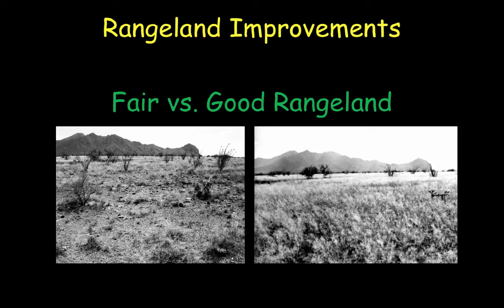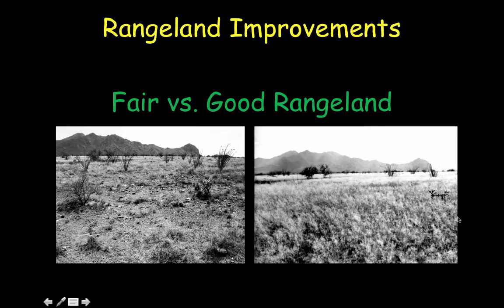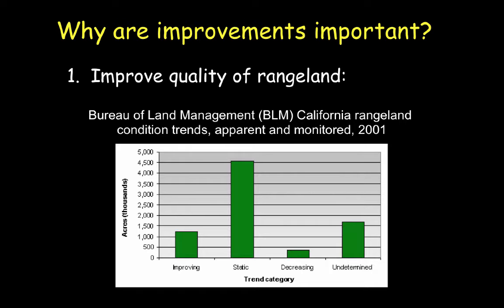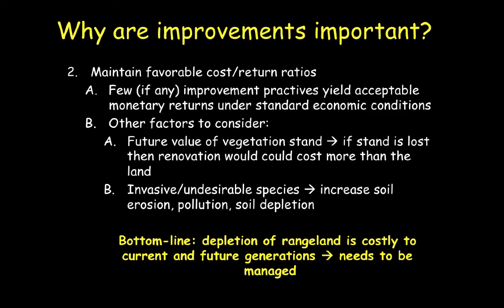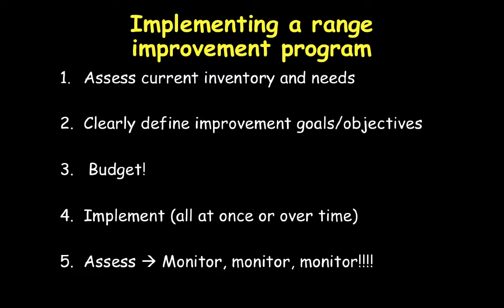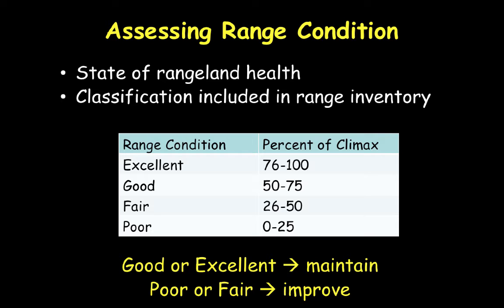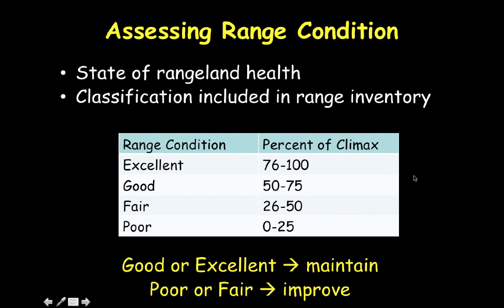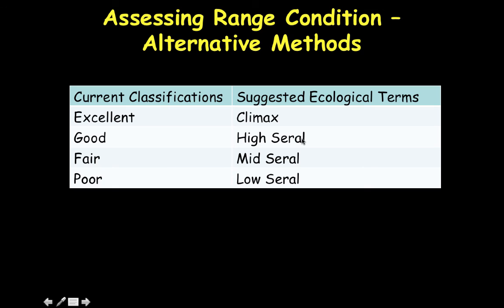PSSC 330 - Range Improvements Part A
Table of Contents:

00:02 - Rangeland Improvements
02:11 - Why are improvements important?
03:52 - Why are improvements important?
05:50 - Implementing a range improvement program
07:22 - Assessing Range Condition
08:42 - Assessing Range Condition –Alternative Methods
09:19 - Assessing Range Condition
09:59 - Assessing Range Condition –Alternative Methods
10:51 - Types of improvements:
10:52 - Assessing Range Condition –Alternative Methods